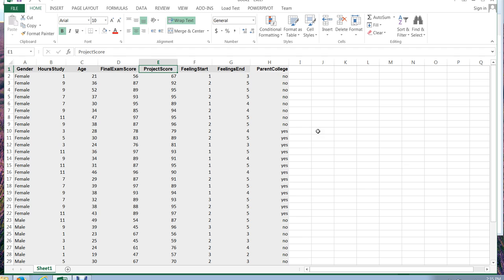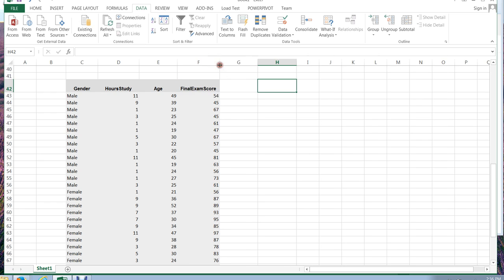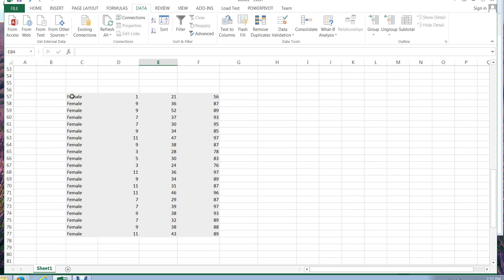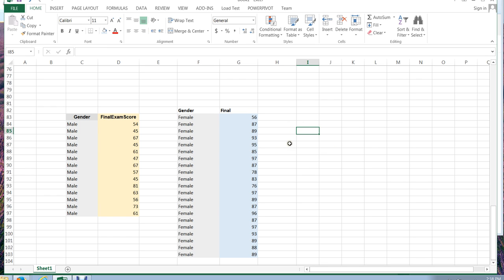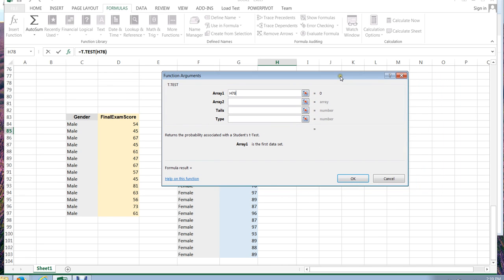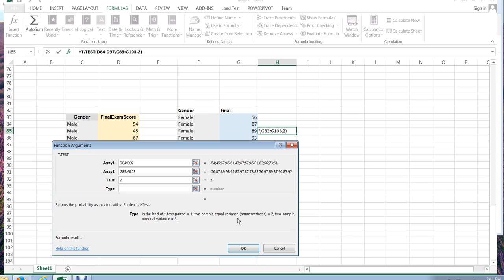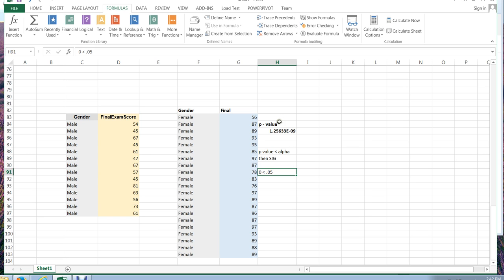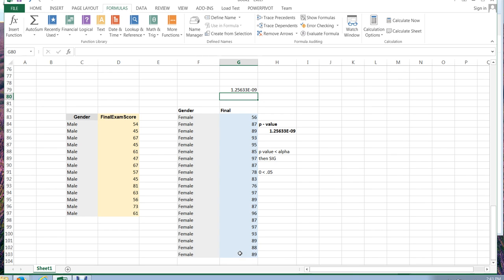HOW TO Video Dr Ami Gates Introduction to Excel Simple T-Test with Google Form Data